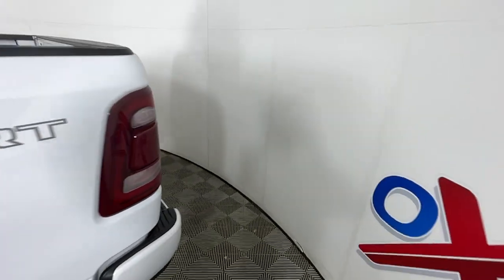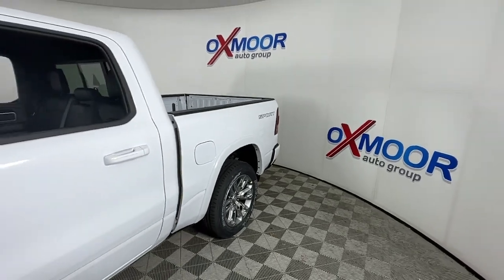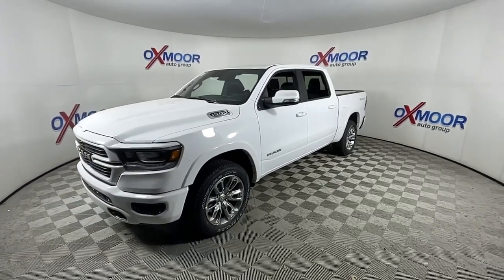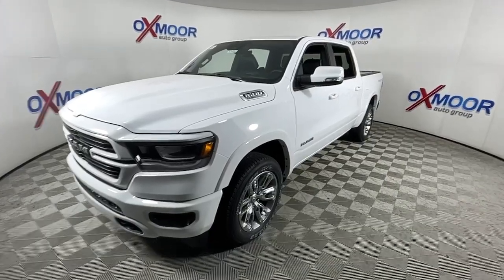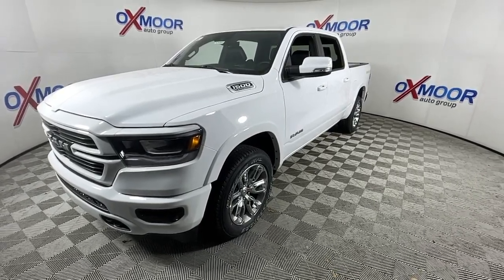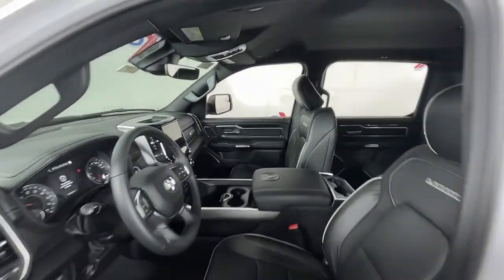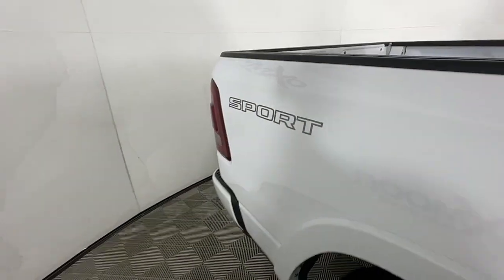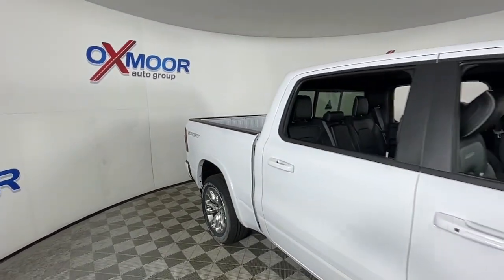2022 Ram 1500 at Oxmoor CDJR | Louisville & Lexington, KY C13993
Bright White Clearcoat New 2022 Ram 1500 Laramie available at Oxmoor CDJR in Louisville, Kentucky. Servicing the Lexington, Elizabethtown, KY New Albany, IN Jeffersonville, IN area.

Oxmoor CDJR
4520 Shelbyville Rd

$1,000 off MSRP! 2022 Ram 1500 Laramie HEMI 5.7L V8 Multi Displacement VVT Price includes: $1000 - Bonus Cash 22CNA. Exp. 10/31/2022